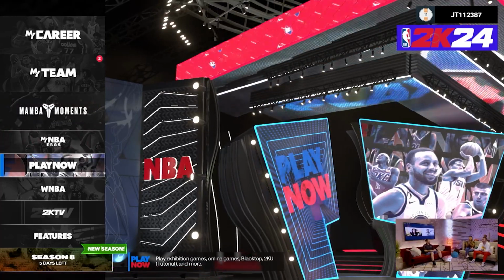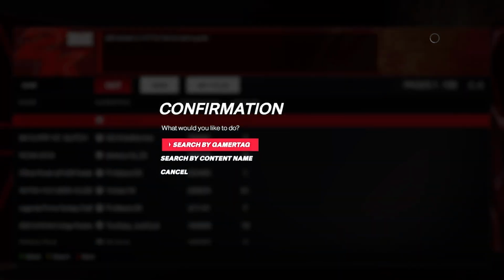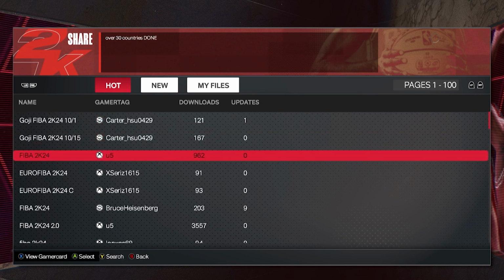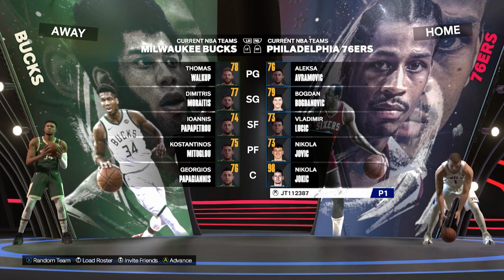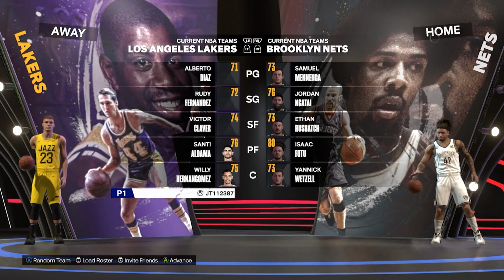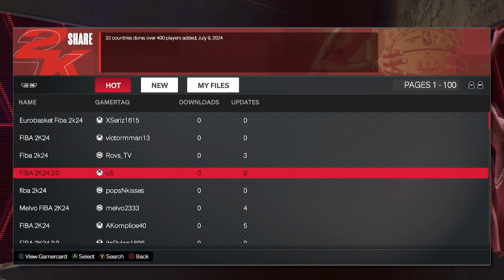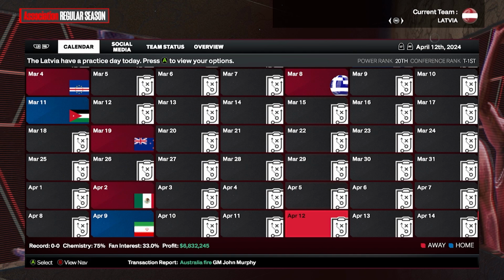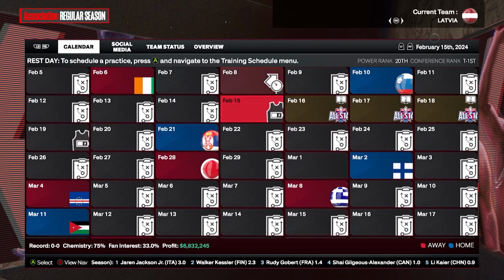How to Play Olympics Mode in NBA 2k24